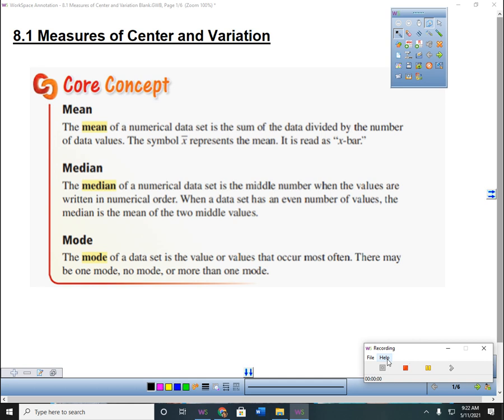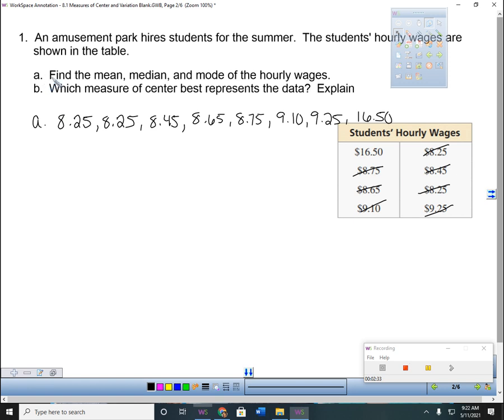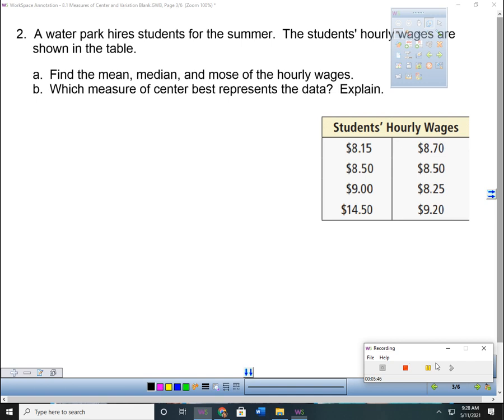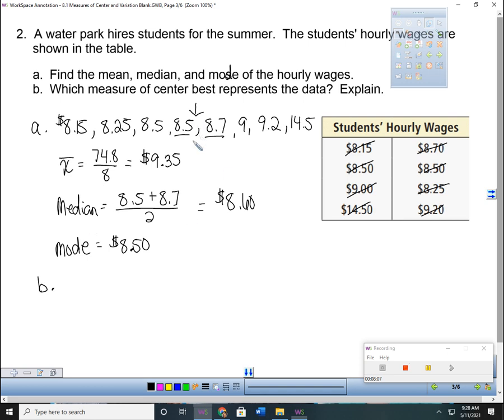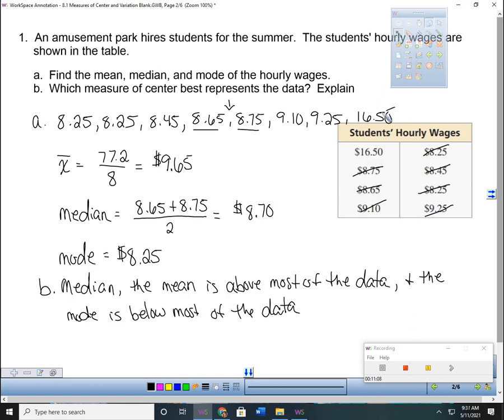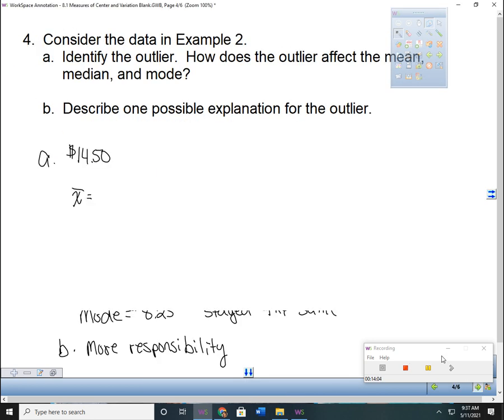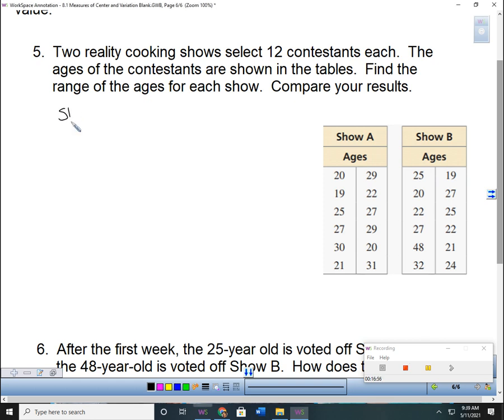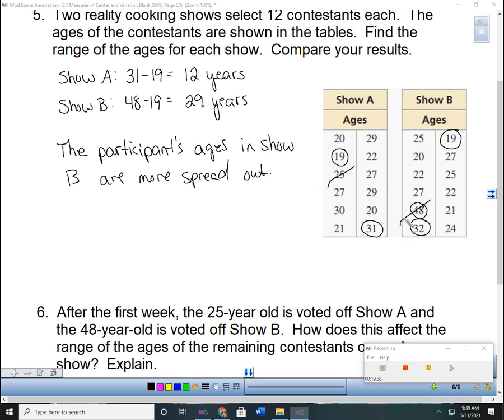8.1 Measures of Center and Variation